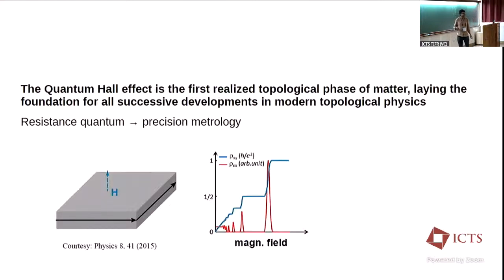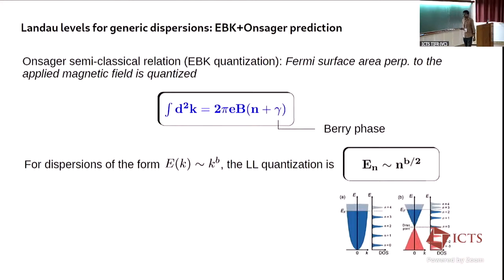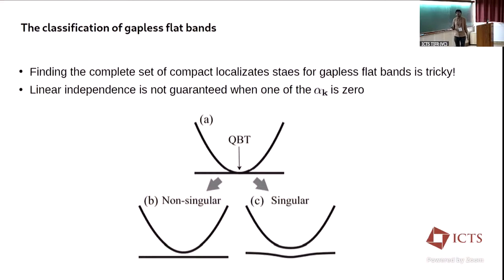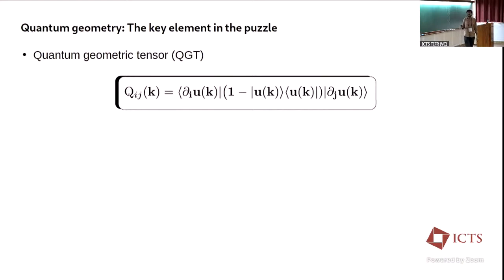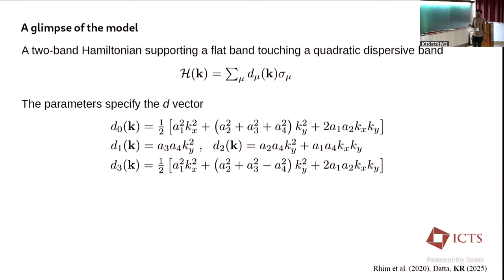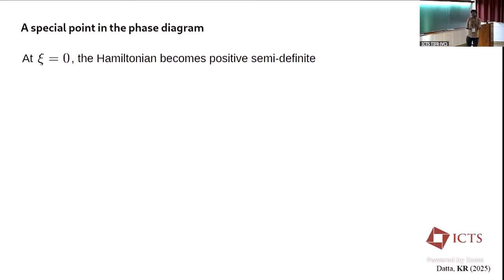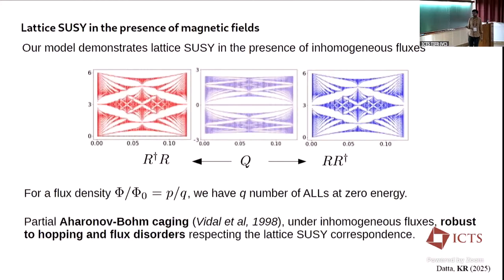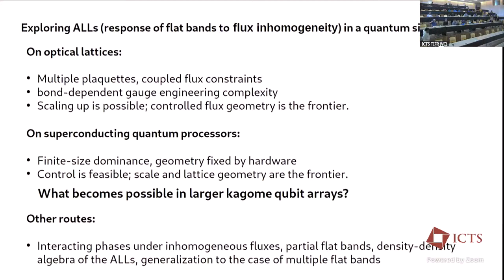Anomalous Landau Levels in Inhomogeneous Fluxes by Krishanu Roychowdhury